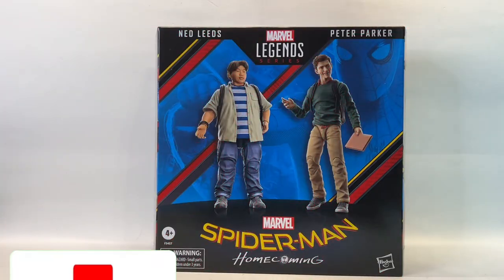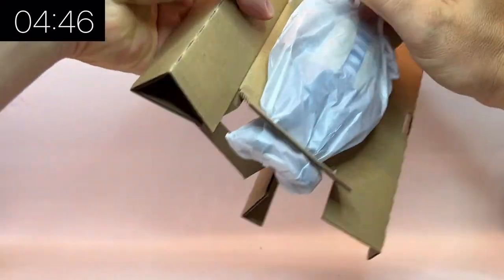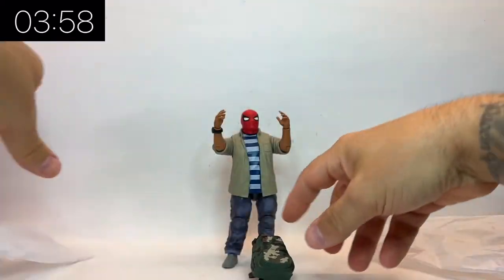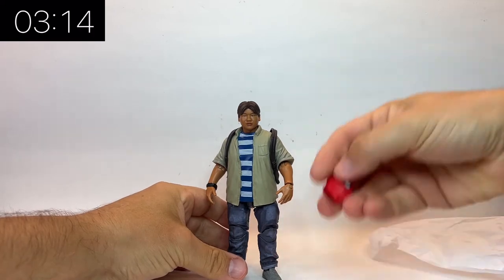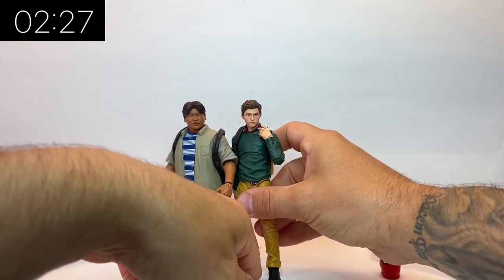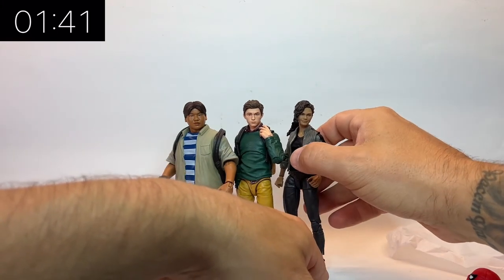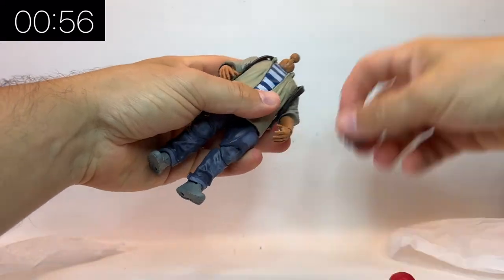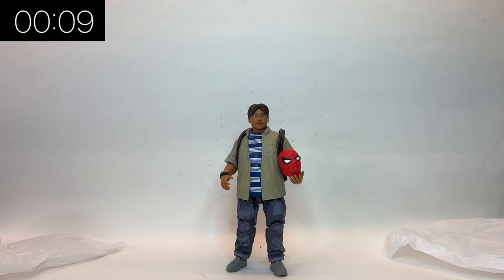Marvel Legends Spider-Man NED LEEDS Homecoming Action Figure Review | Beyond Amazing - Part Two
A five minute look at the new Spider-Man celebration line, Beyond Amazing.
In this video I’m looking at one part of the Peter and Ned 2 pack, specifically Ned Leeds, Peter’s best friend and the ‘guy in the chair’.
Ok so first things first…it’s a bit weird as it’s essentially just a Jacob Batalon action figure the same as Peter is just Tom Holland..

With that said this is a great figure and a must have addition to the MCU shelf.